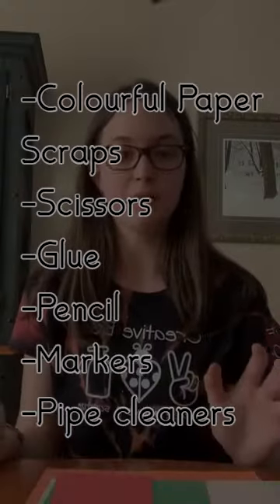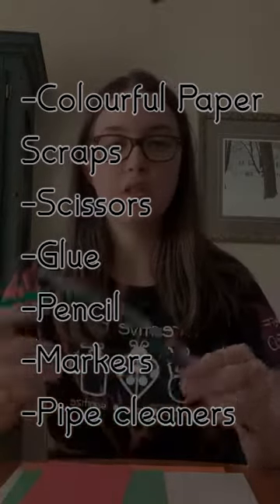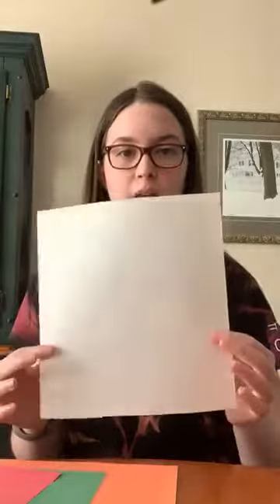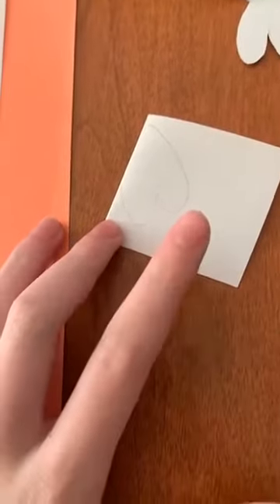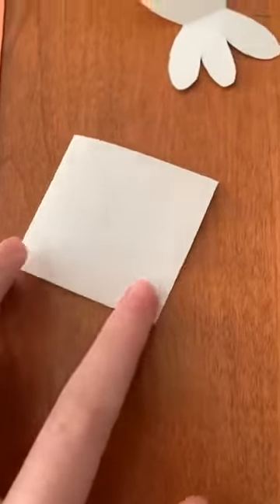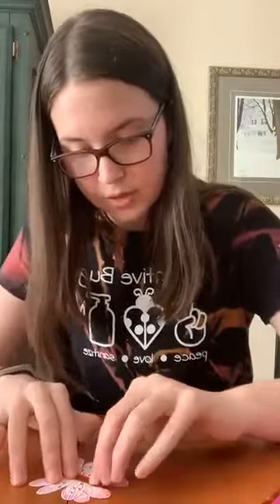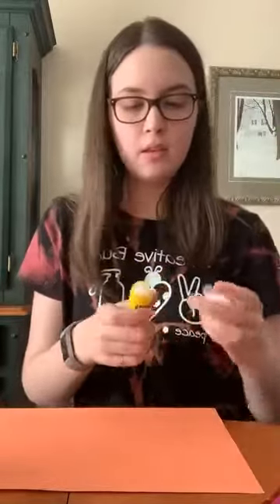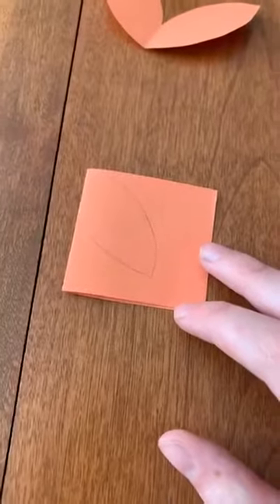Paper Butterflies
Join Creative bug as we go through the steps of crafting up some amazing paper butterflies and learn some artistic skills along the way!

more art at creativebug.ca